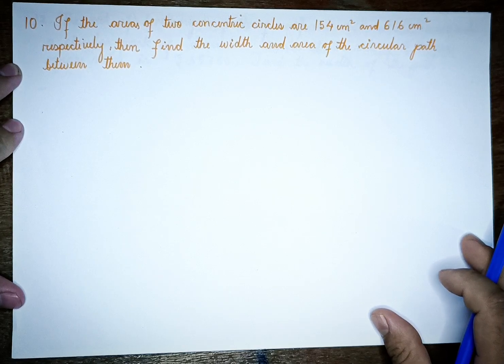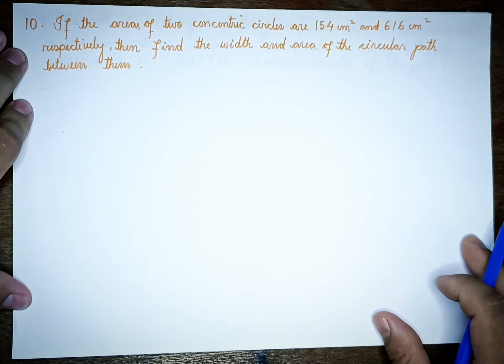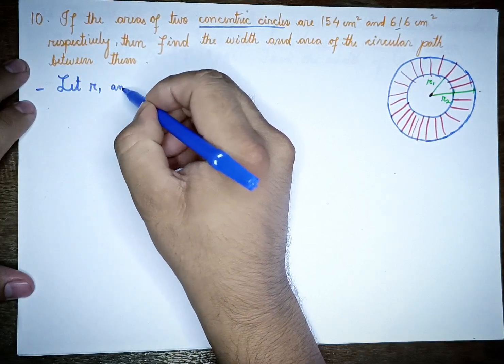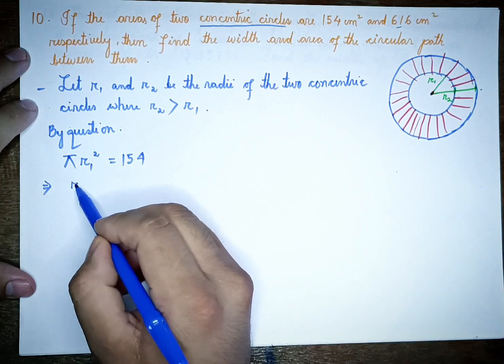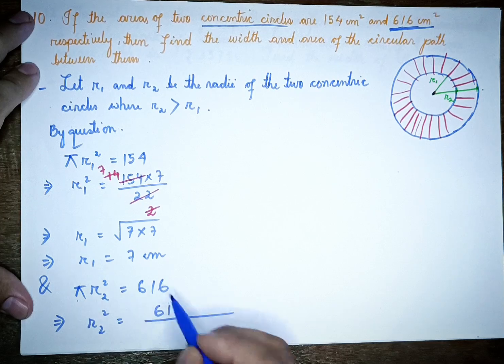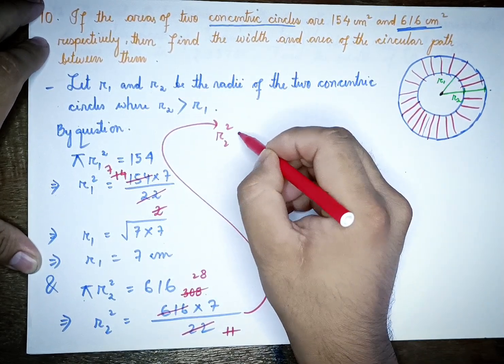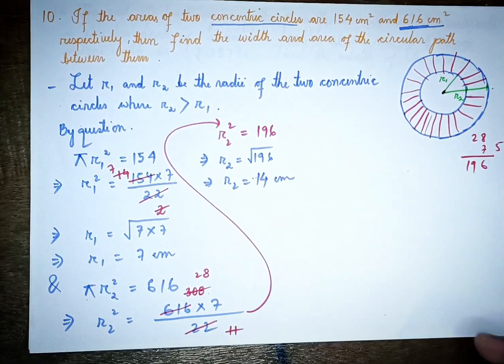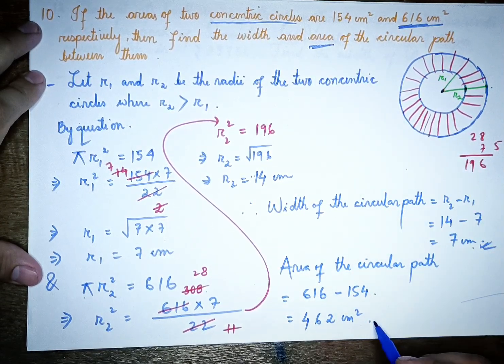Exercise 12.1 | Q10 | MENSURATION | CHAPTER 12 | BOSEM | MATHS | MANIPUR | CLASS 10